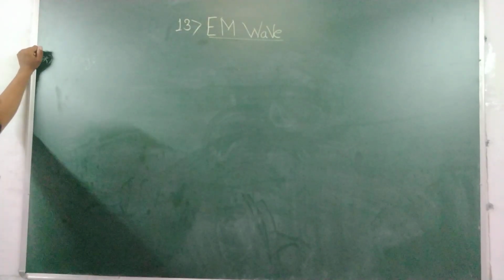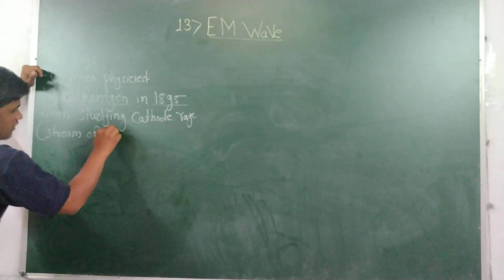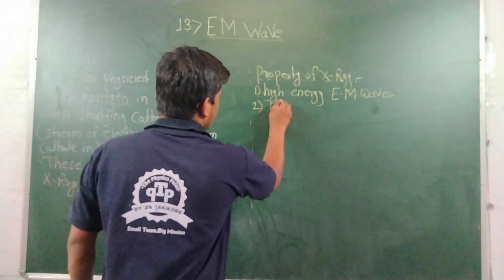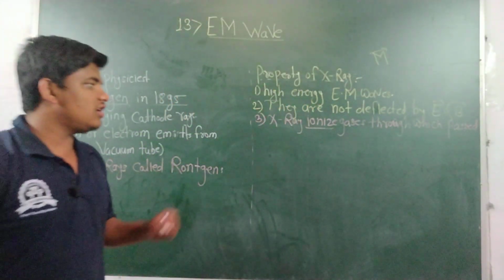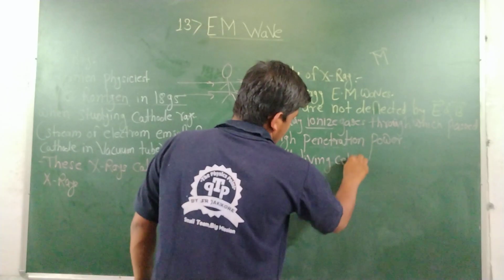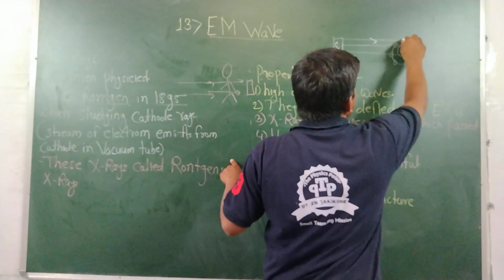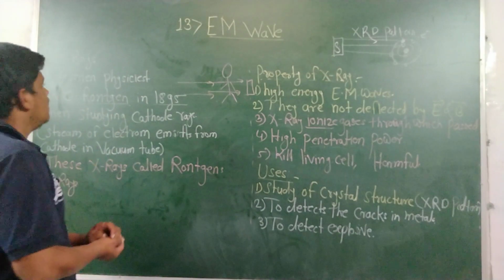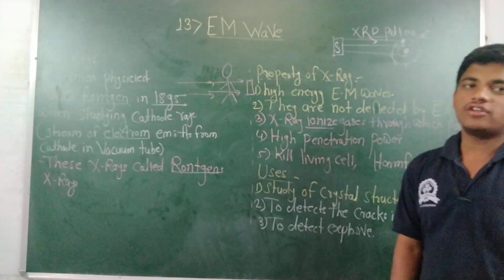X-Ray Properties and Uses | E M Wave | 11 th Physics | THE PHYSICS POINT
the most useful thing are discussed in the above lecture i.e the X Ray and properties and uses of the Xray and we discussed the one most used uses of the X ray is XRD pattern it used to study of

the property of x ray are discussed here and the high energy of em wave is x ray wave
they used some medical purposes and to study the discontinuity of the metal

we all know that some most imp use of x ray is study of bone fractures

let's see this lecture